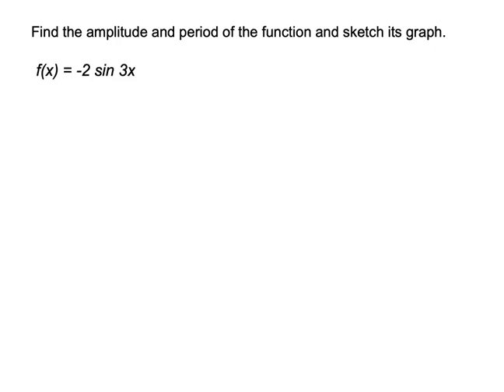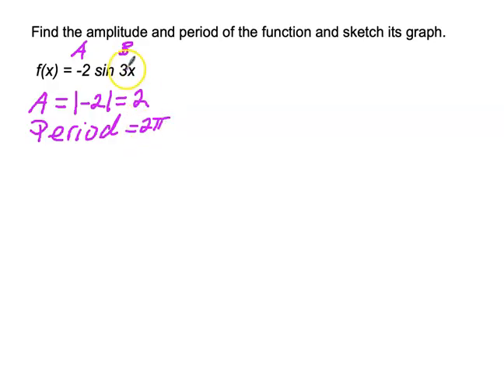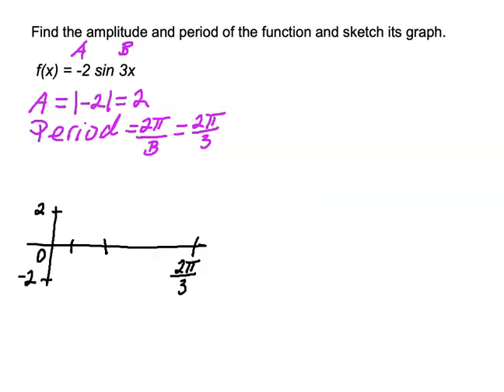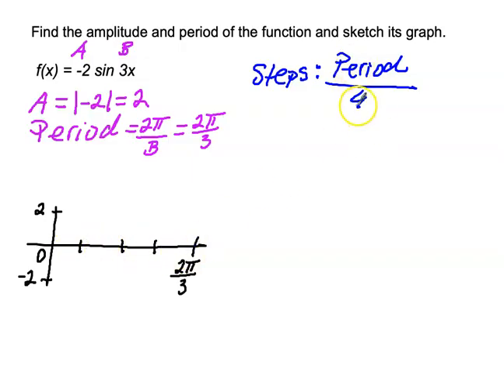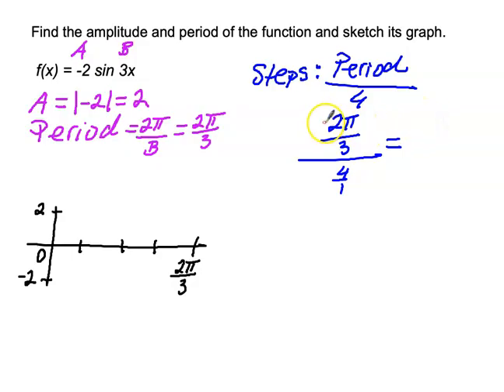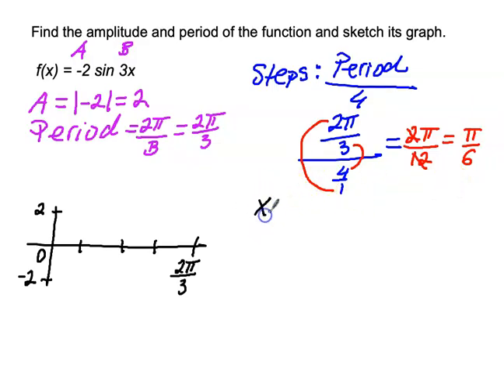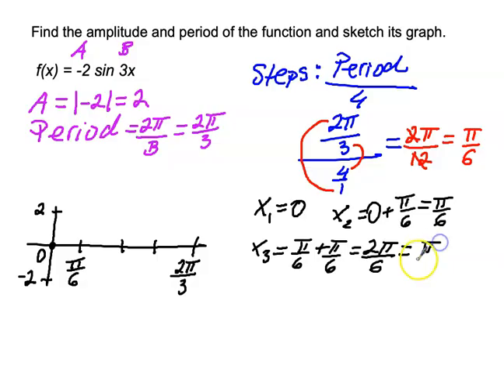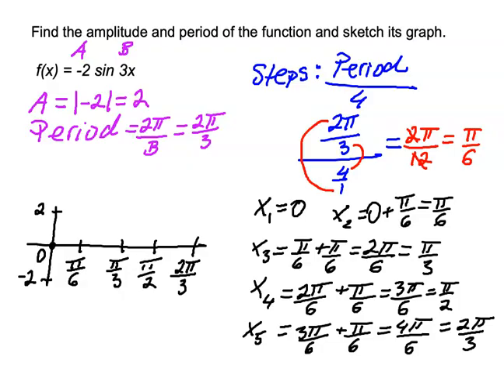Graphing sine function y= -sin3x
I am demonstrating how to sketch a graph of a sin function.